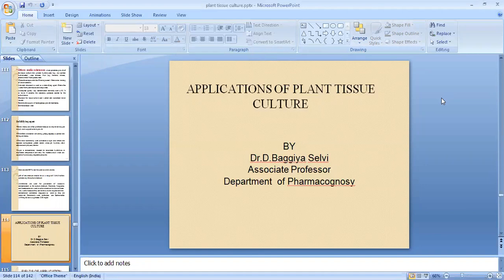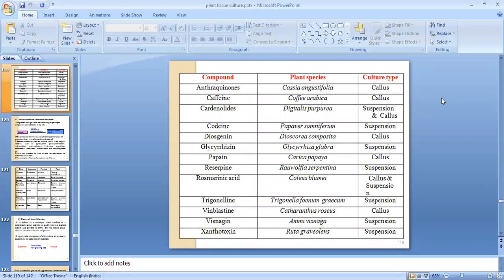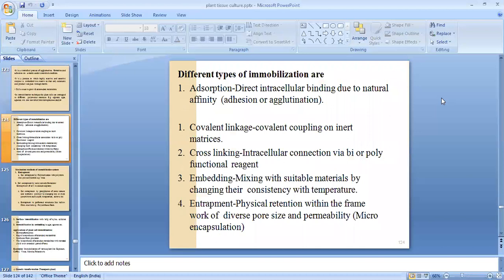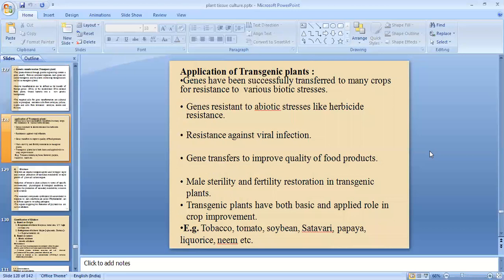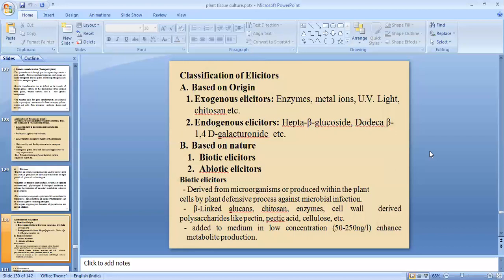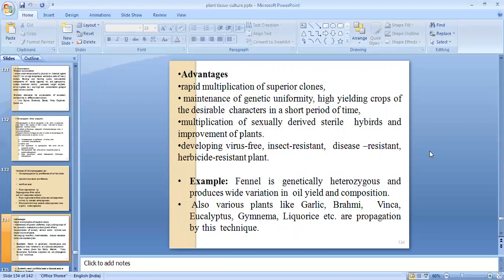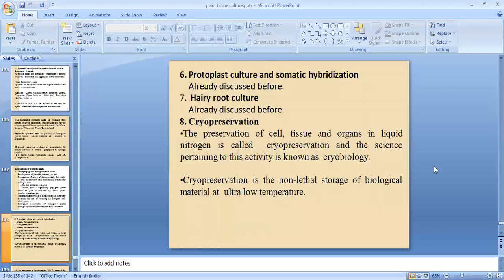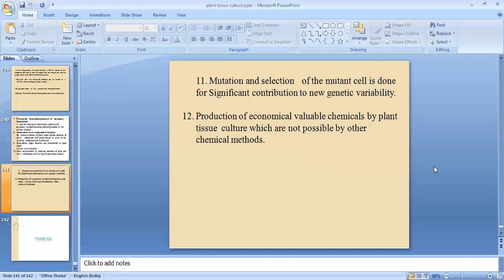KCP cog PTC IV Sem Bagya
Applications of Plant Tissue Culture for IV Semster B.Pharm by Dr.D.Baggiya Selvi